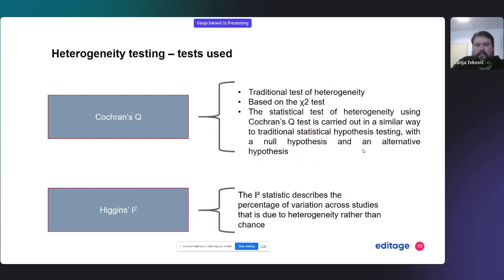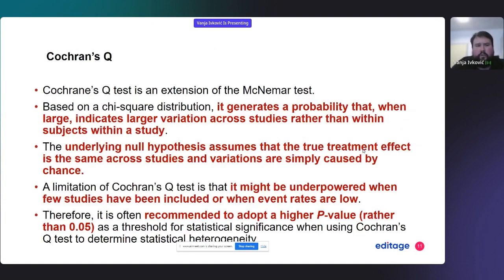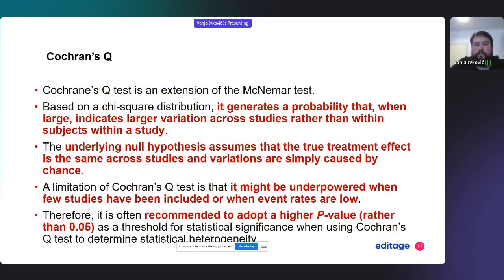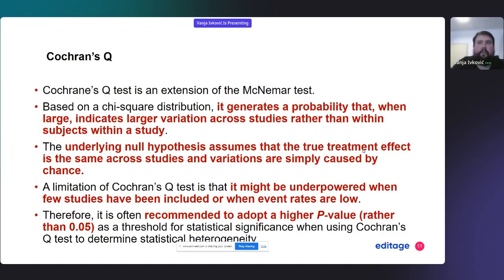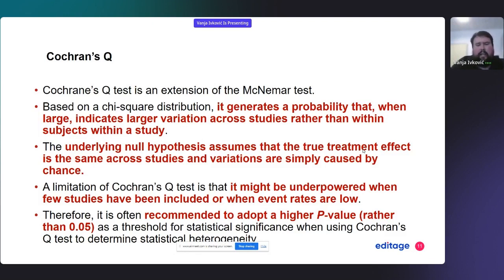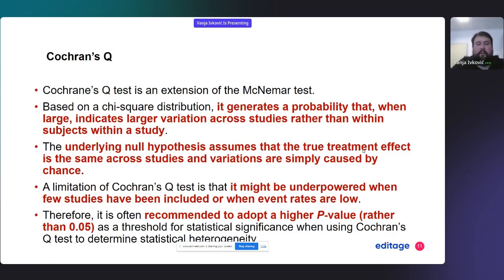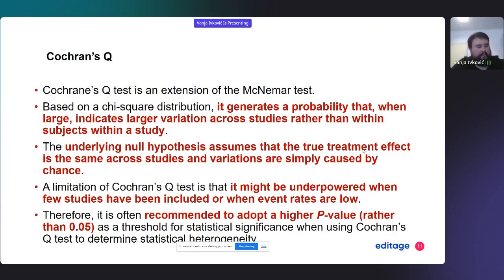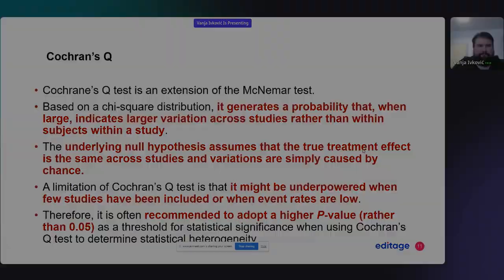Analyzing meta-analyses for heterogeneity using statistical methods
In this concise video snippet, we delve into the realm of meta-analyses and their analysis for heterogeneity through statistical methods. We explore how researchers can assess the variability and diversity of study outcomes across different studies within a meta-analysis. By discussing statistical tools such as Cochran's Q test and the I² statistic, we empower viewers to effectively gauge the degree of heterogeneity present.